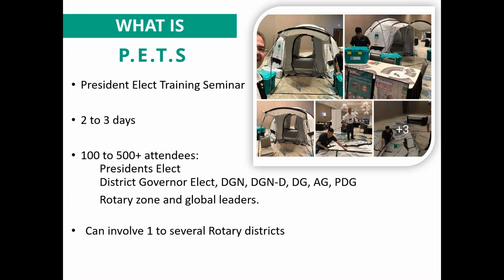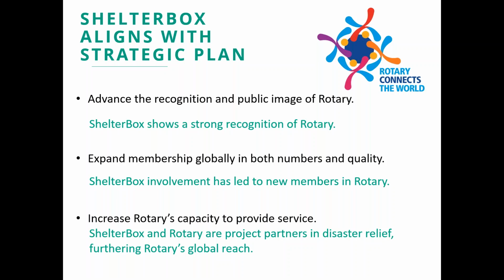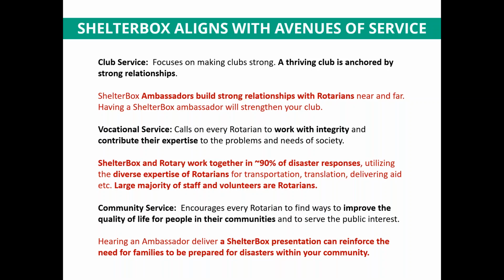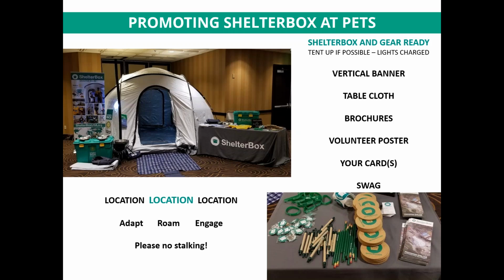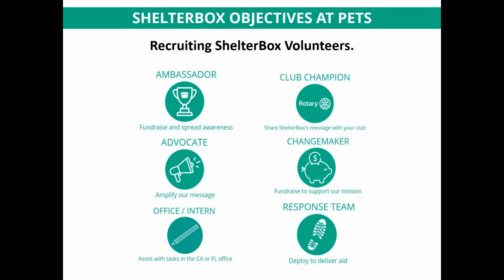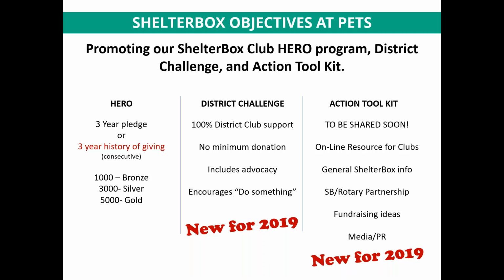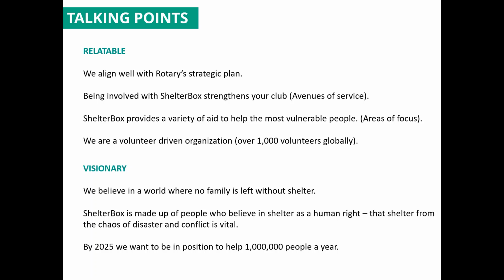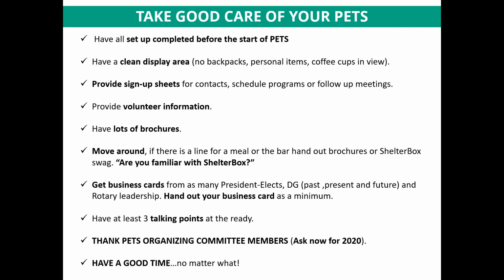Making an Impact at PETS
Our mission: To rapidly provide emergency shelter and vital aid to stabilize, protect and support communities overwhelmed by disaster and humanitarian crisis.

Our Values: Respect is at the forefront of our decisions and actions. We value diversity and the empowerment of our beneficiaries, staff, volunteers and supporters.